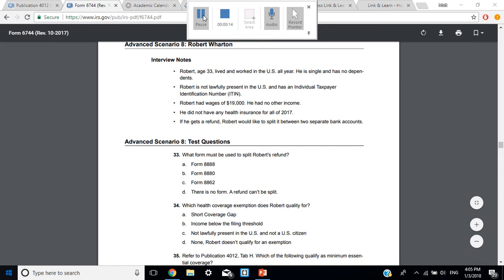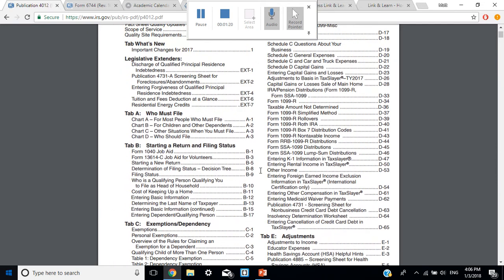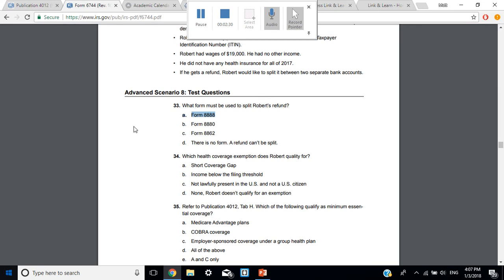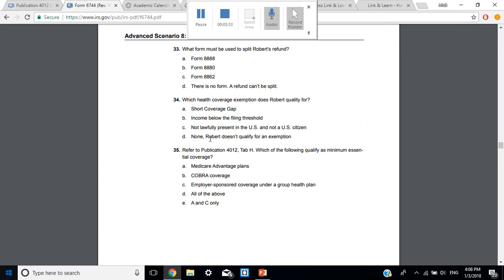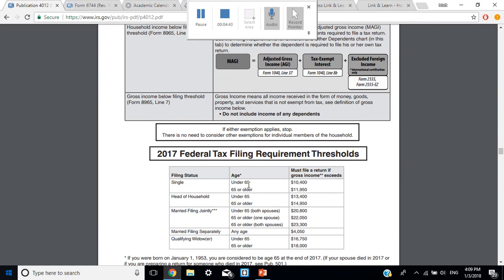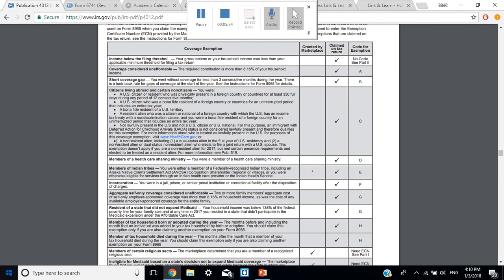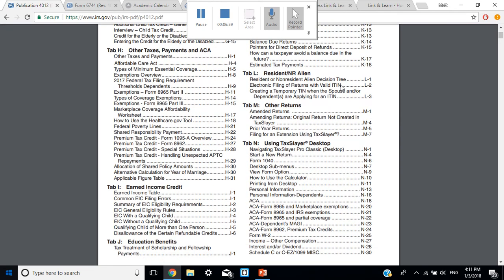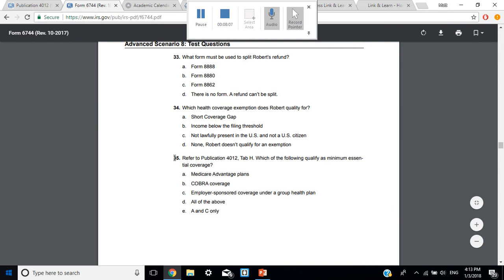TY 2017 Advanced Scenario 8